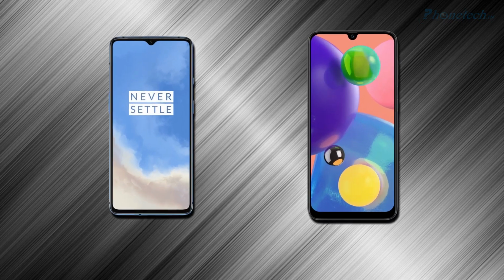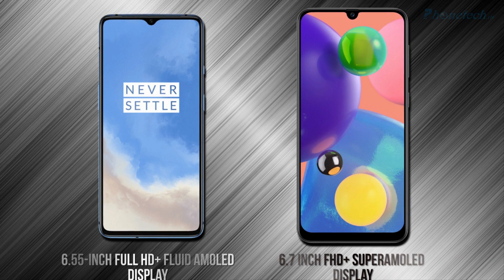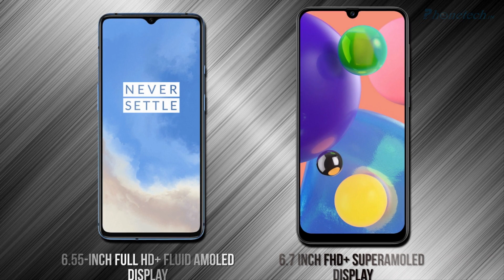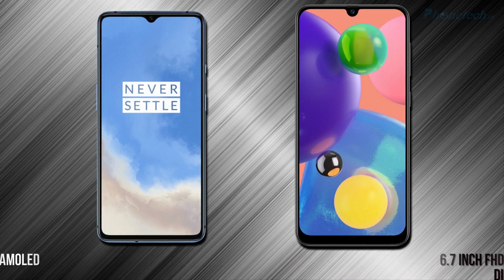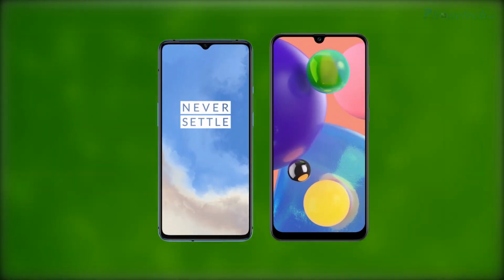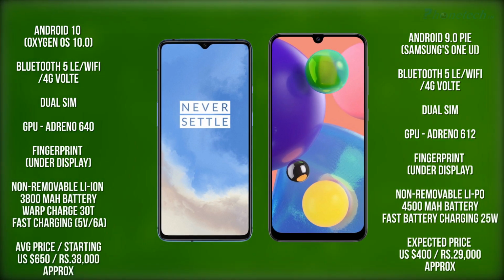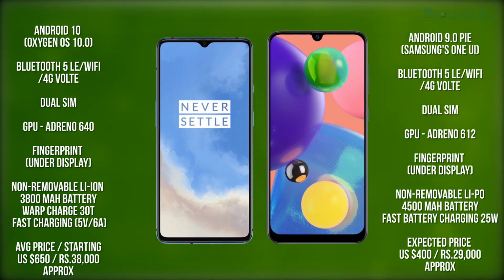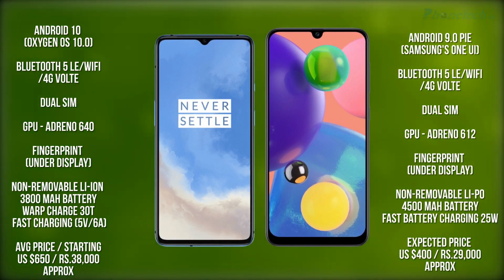OnePlus 7T Vs Samsung Galaxy A70s Smartphone Comparison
OnePlus 7T Vs Samsung Galaxy A70s